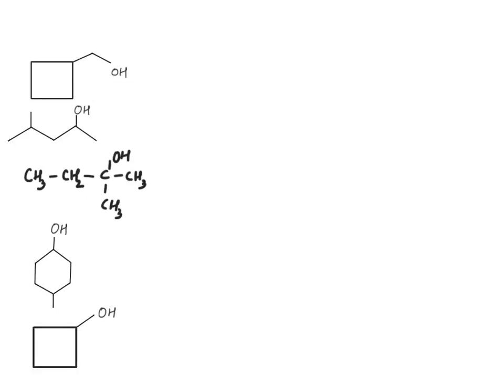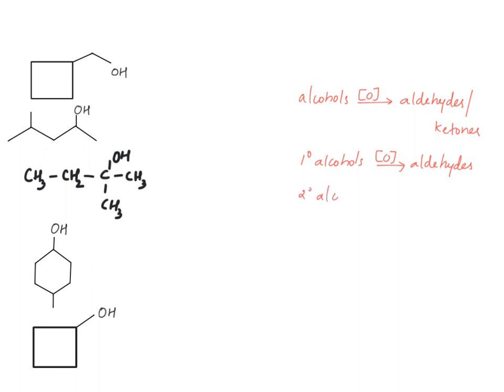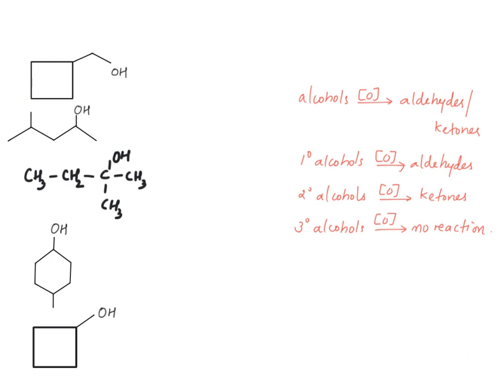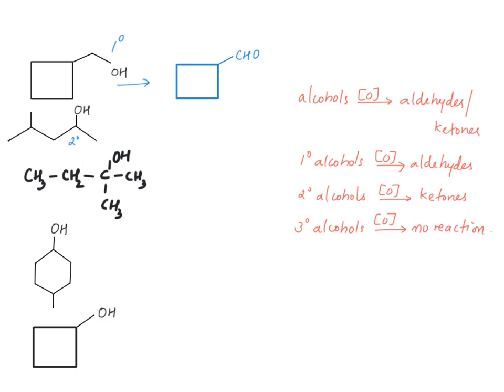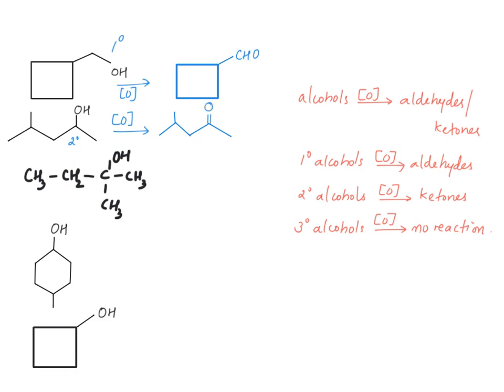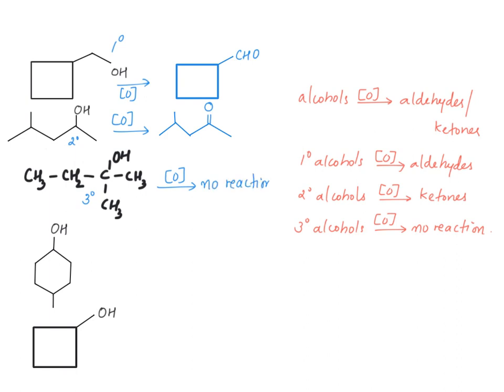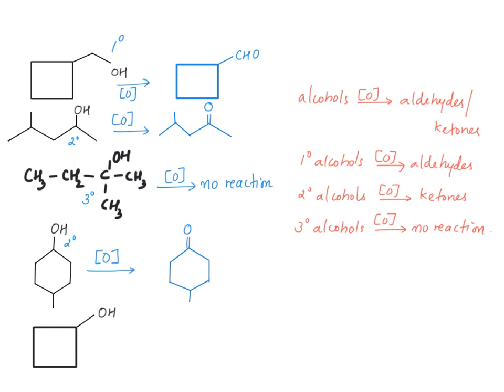Draw the condensed or line angle structural formula for the aldehyde or ketone produced when each of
Draw the condensed or line-angle structural formula for the aldehyde or ketone produced when each of the following alcohols is oxidized [O] OH OH OH OH CH3-CH2-C-CH3 CH3 OH